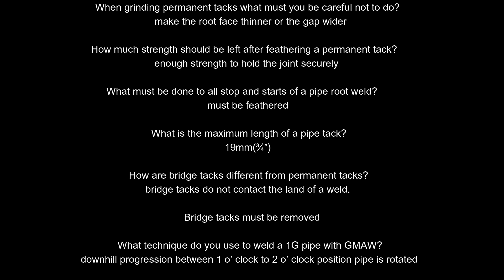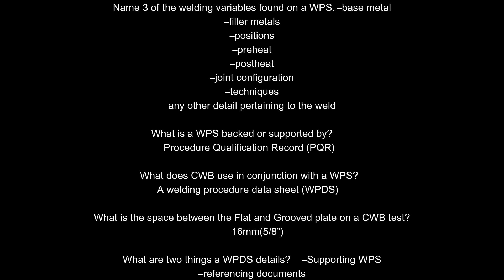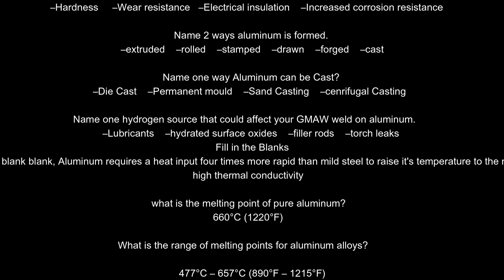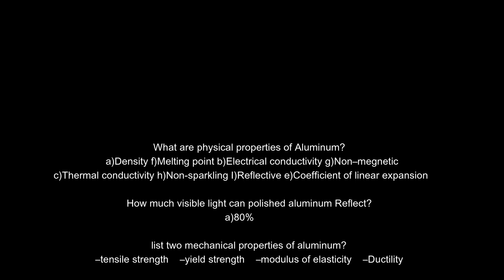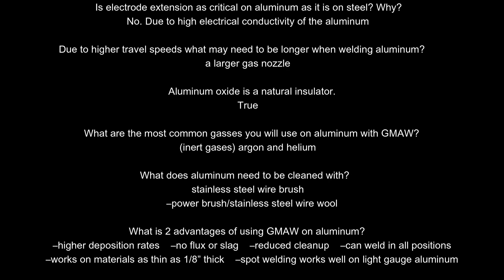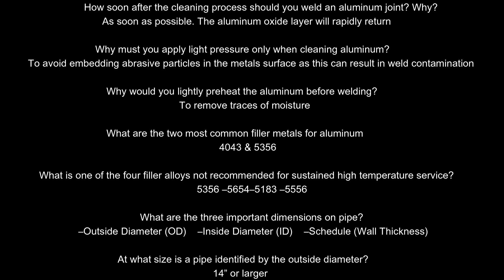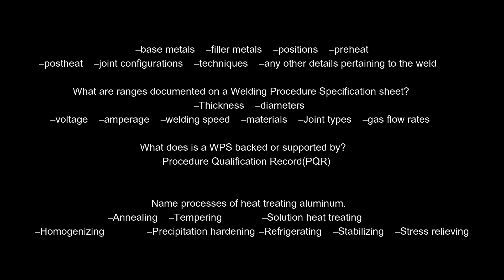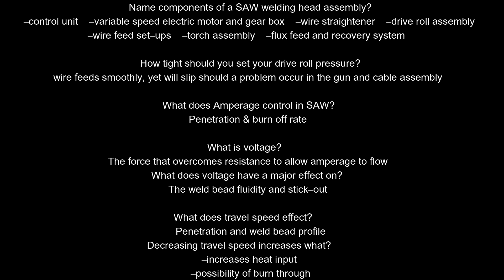Welding(RedSeal)A.I. Audio Study Guide, First Period Block 3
This Is an A.I. read compilation of my study notes for the Canadian Red Seal Welding Course/Challenge Exam, Take these notes with a grain of salt, as they are my best effort at accuracy.
I've been trying to figure out ways to insert spaces, but unfortunately the A.I. will ignore and jump over everyone of my efforts so far.